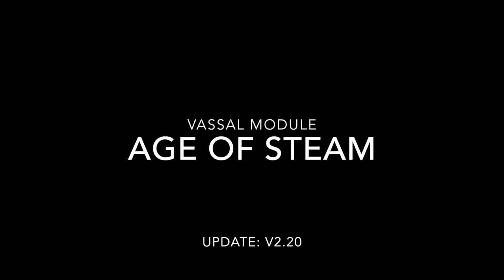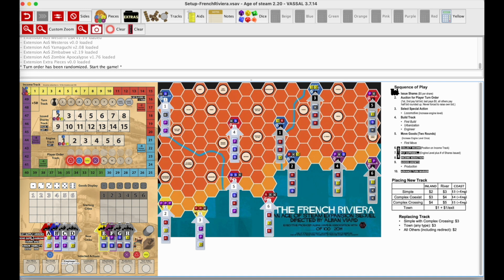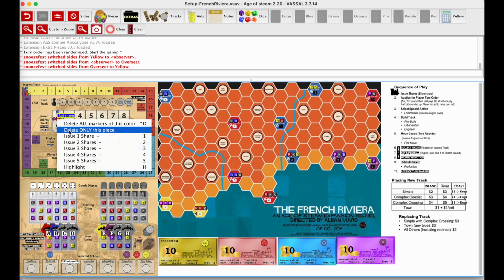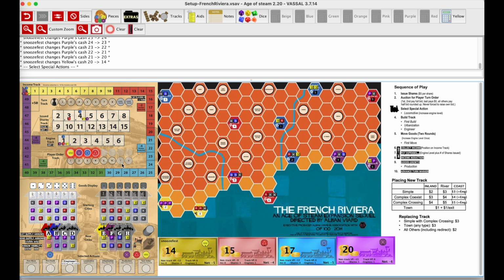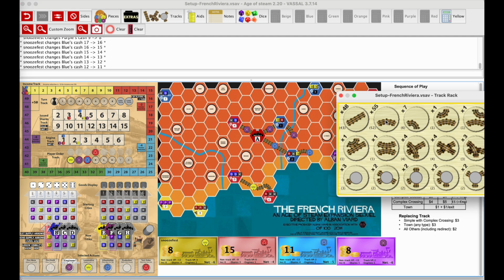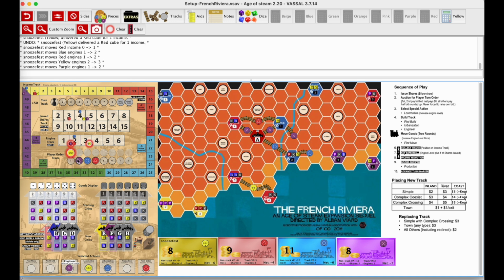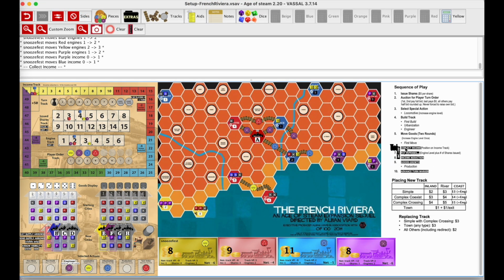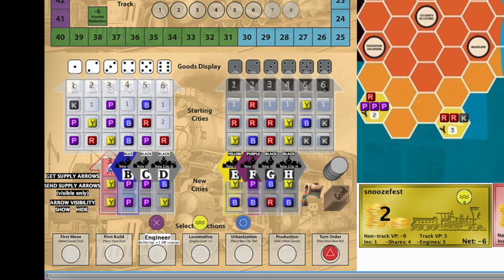How to Vassal AoS - update v2.20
Update to how to use the Vassal Age of Steam module, now at version 2.20.